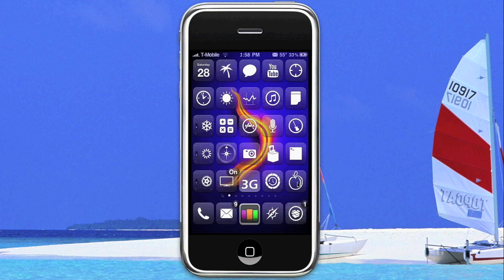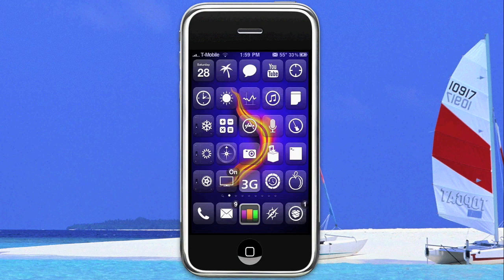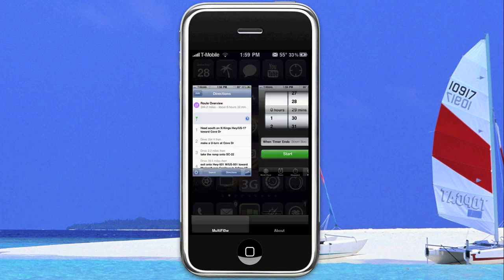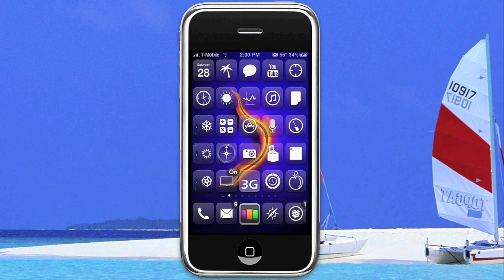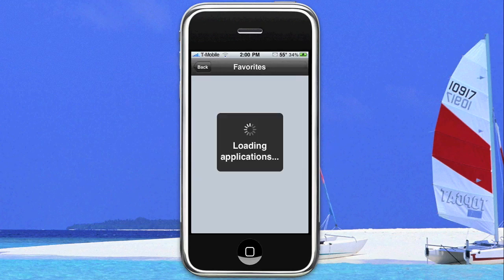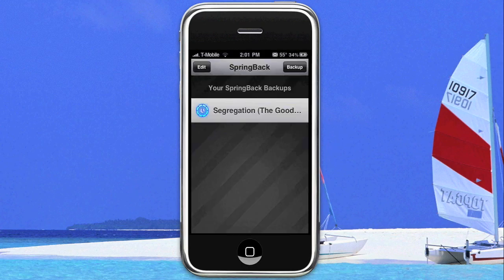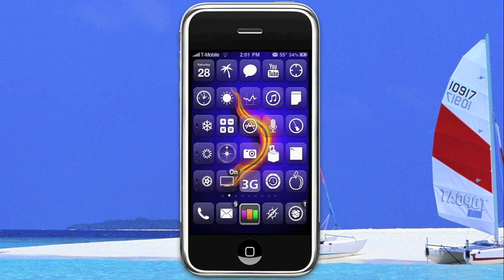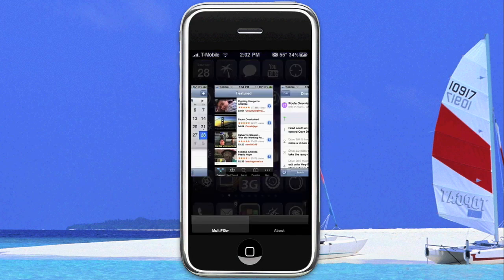Pimp My iPhone: Multifl0w FREE (Multi-Tasking for the iPhone and iPod Touch)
Jailbreak based application allowing the user to run applications in the background and access them using a sleek and attractive UI.